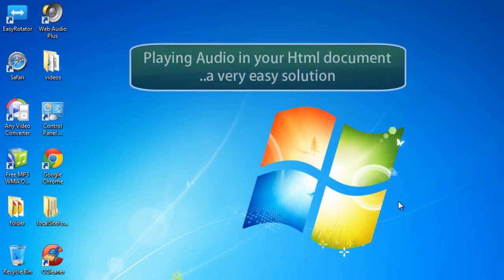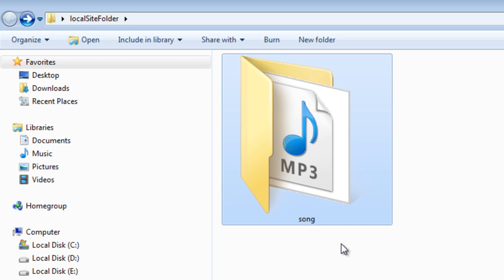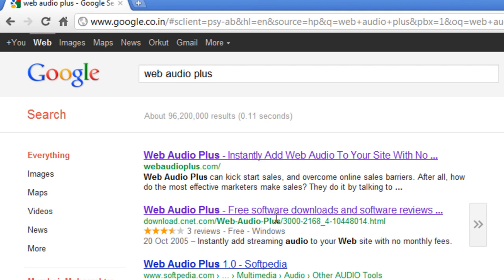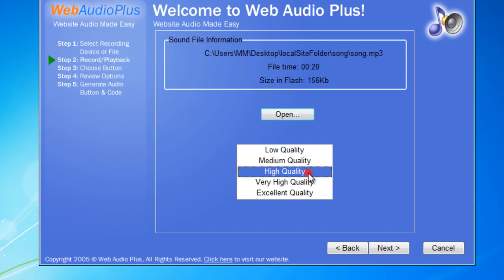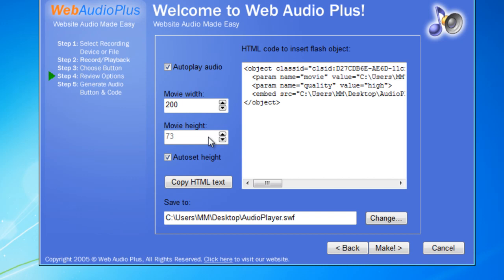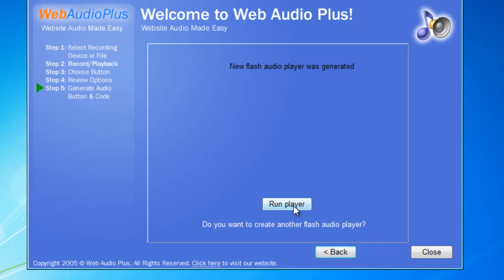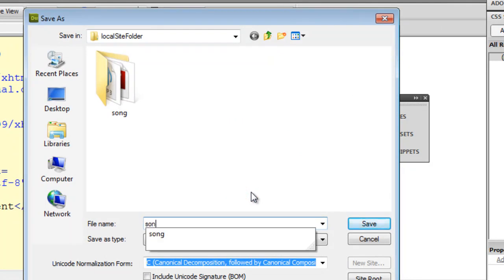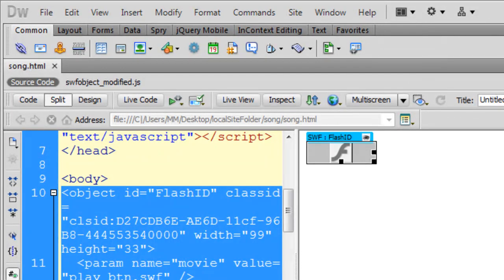Playing audio on your website: A simple and effective answer ( Html / dreamweaver cs 5.5 lesson )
Instantly add streaming audio to your Web site with no monthly fees using web audio plus 1 .

Mohit Manuja

Trainer for adobe products dreamweaver and flash cs 5.5 with actionscript 3.0 , Mumbai.